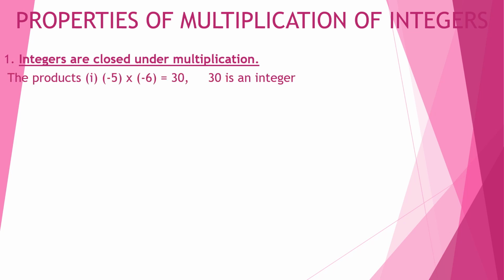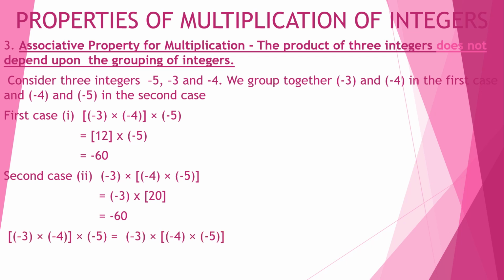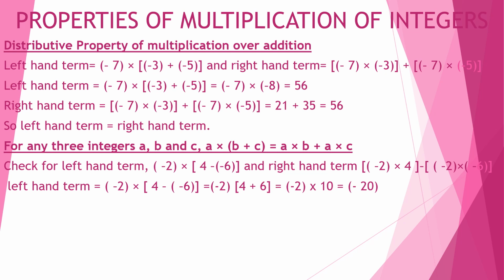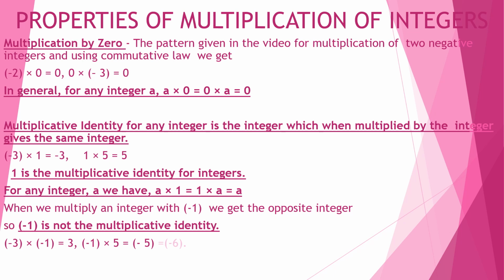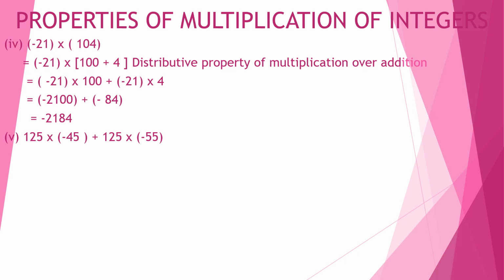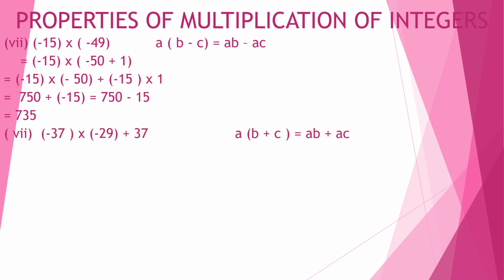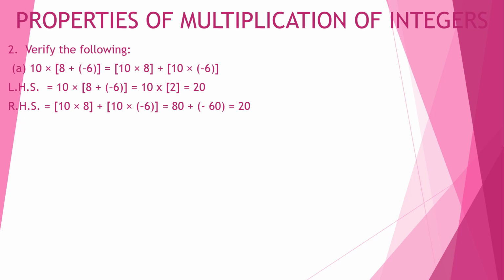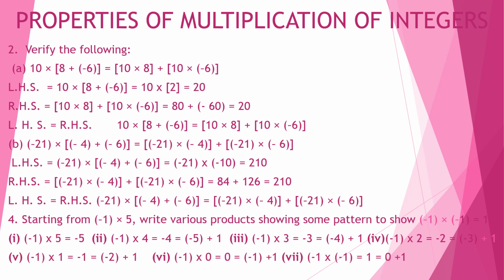Properties of multiplication of integers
NCERT
class 7
Exercise 1.2
page 10